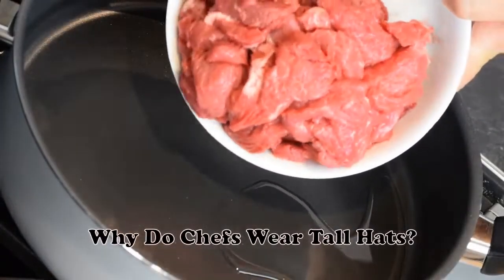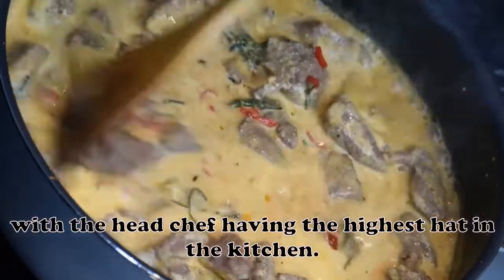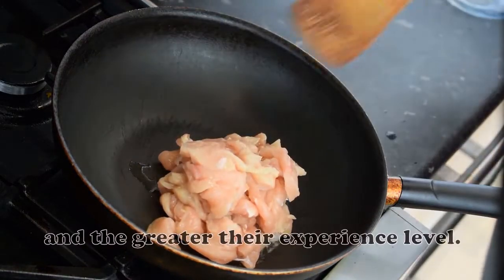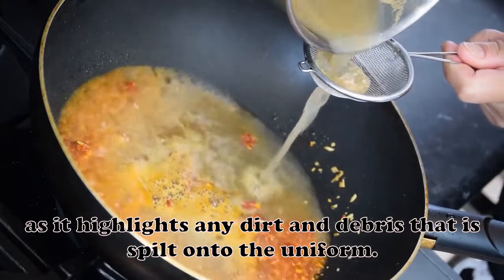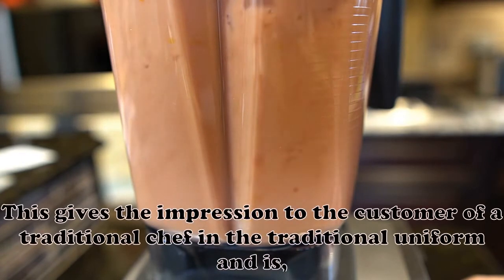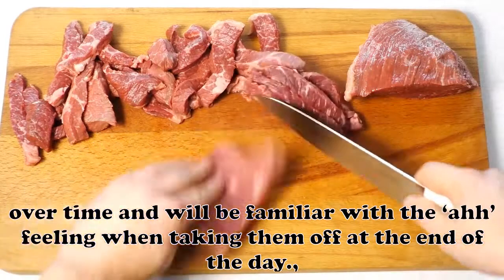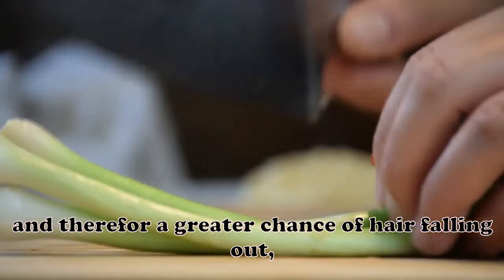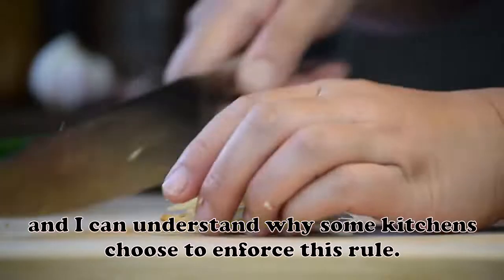Why Do Chefs Wear Tall Hats